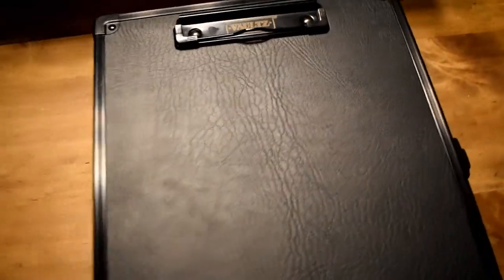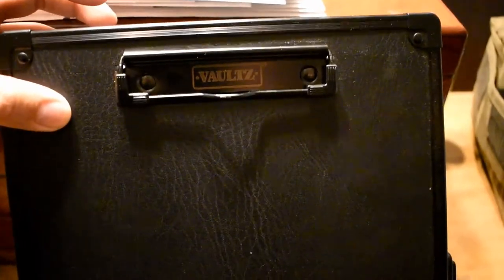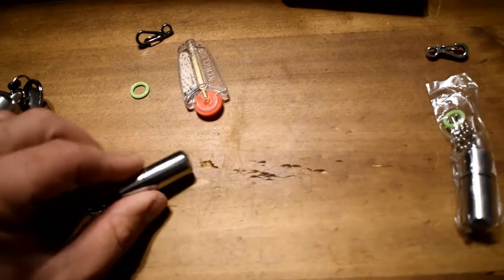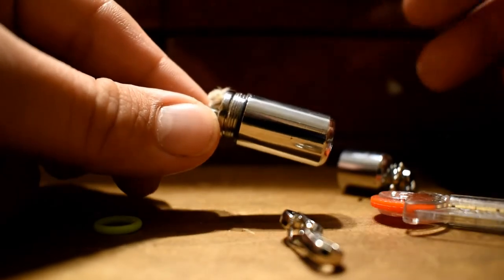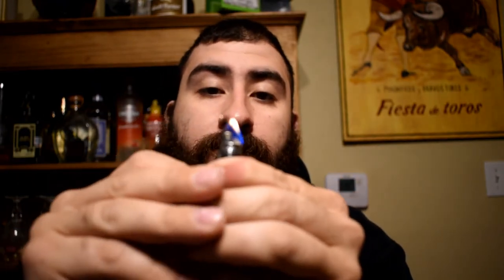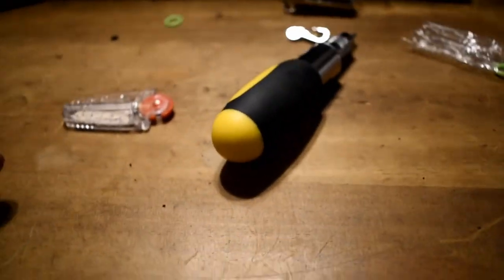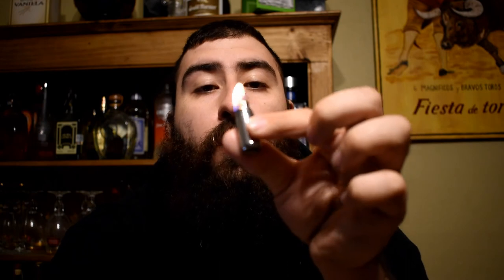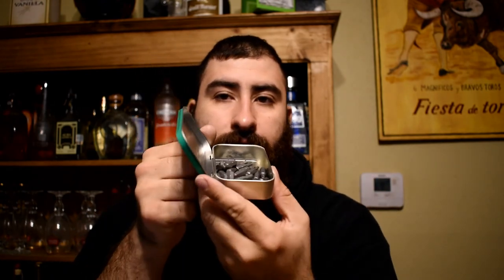NEW EDC Zippo Gear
In this vid I go over some not some EDC zippo lighters as well as a new canister. and also a brief section for my new EDC clipboard

EDC Zippo
EDC Zippo Canister
Tactical Clipboard

Instagram Bearded Bandito